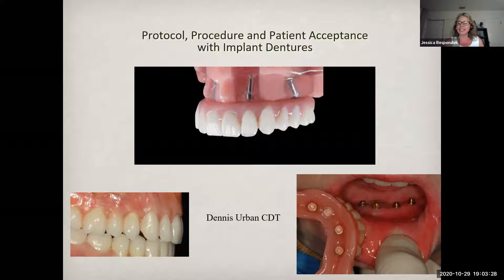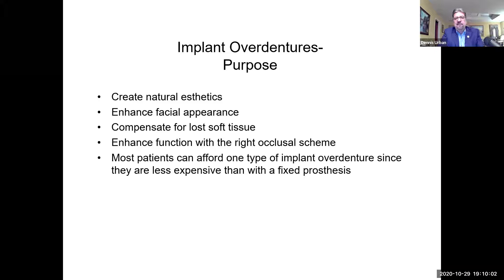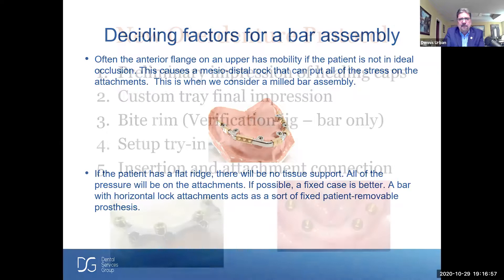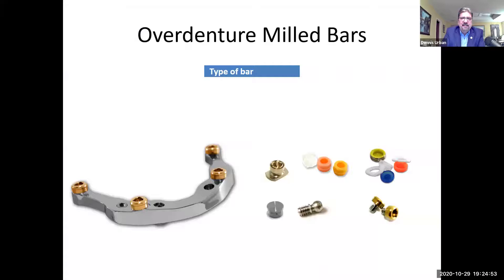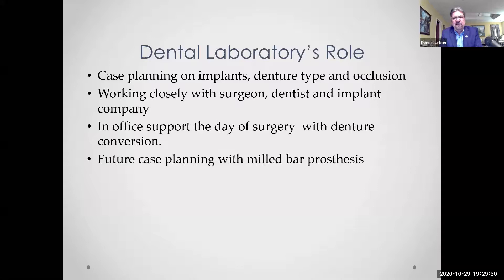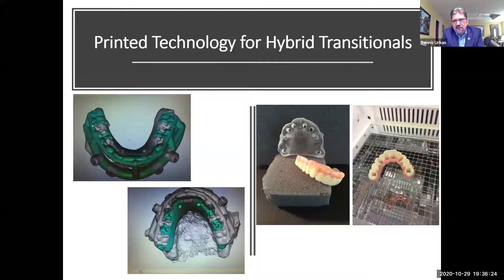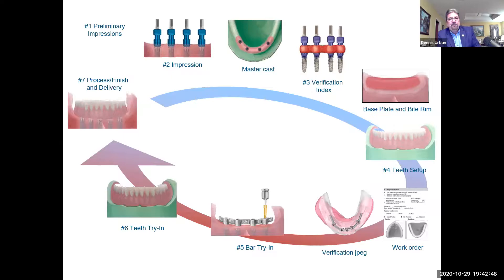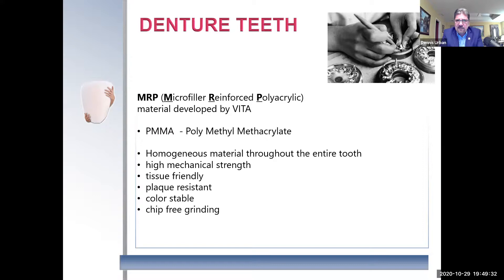Protocol, Procedure and Patient Acceptance with Implant Dentures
This informative webinar will feature the case planning and fabrication of implant dentures including overdentures and fixed hybrid dentures, ranging from a simplified design to a more advanced titanium bar design. Material choices, design protocol, case planning and comprehensive successful techniques will also be discussed. This webinar is a must for the clinician who desires to increase removable caseloads on implant dentures with higher profits, better esthetics and reduced chair time.